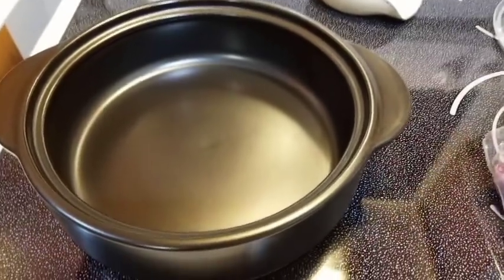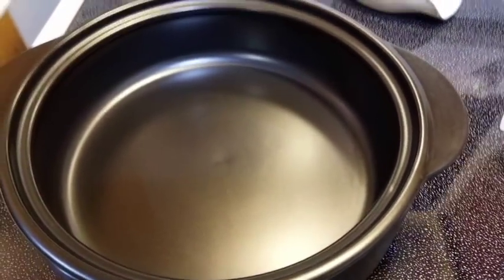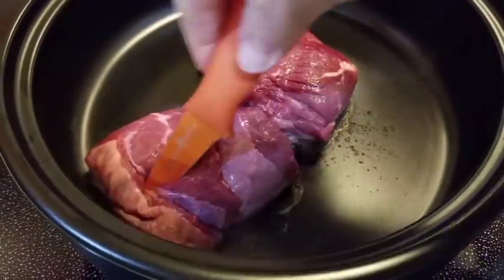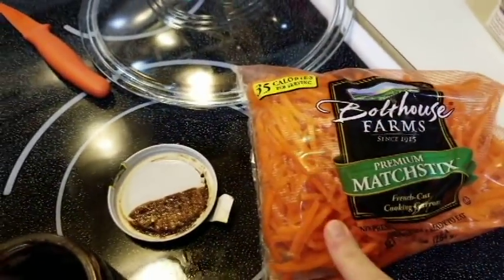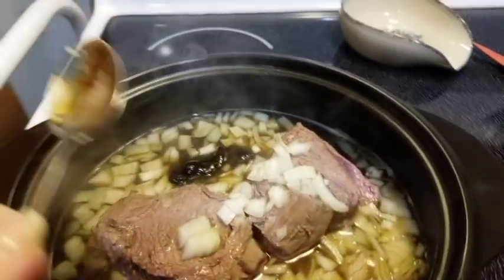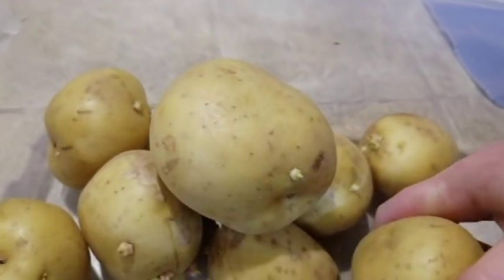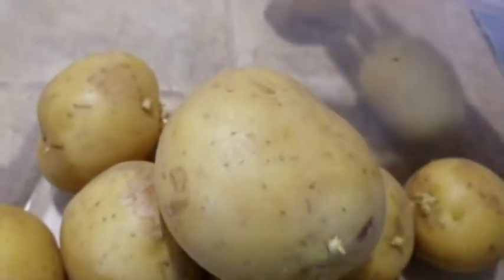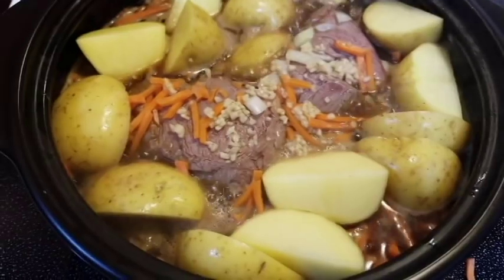Slow Cooker Winter Edition Collaboration | Roast Beef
Please check out the lovely ladies below: This is a cook with me Slow Cooker edition:  Roast Beef with potatoes and carrots.